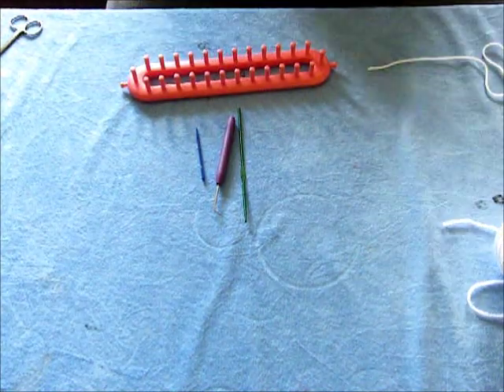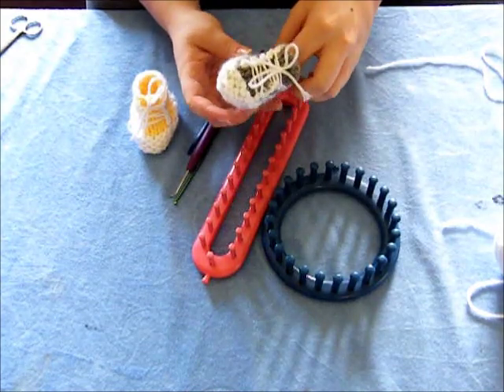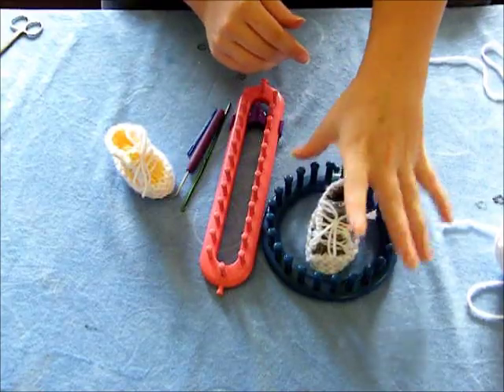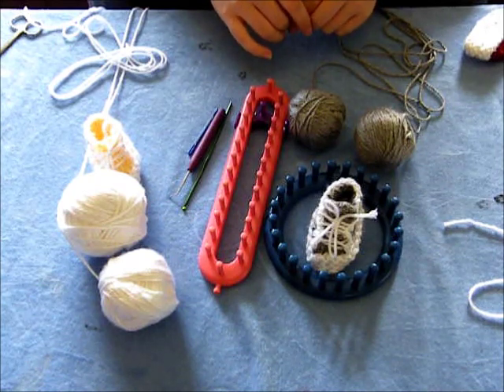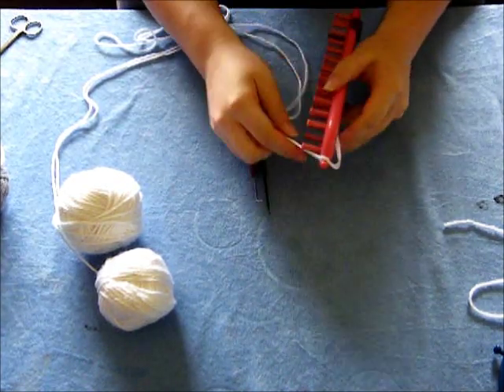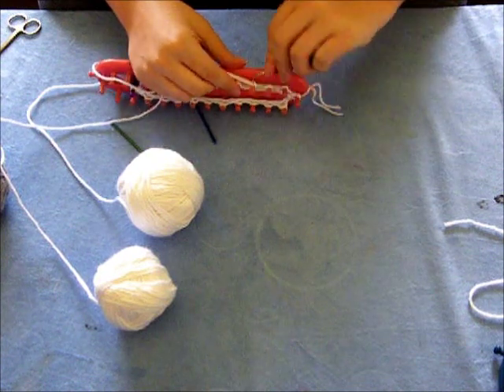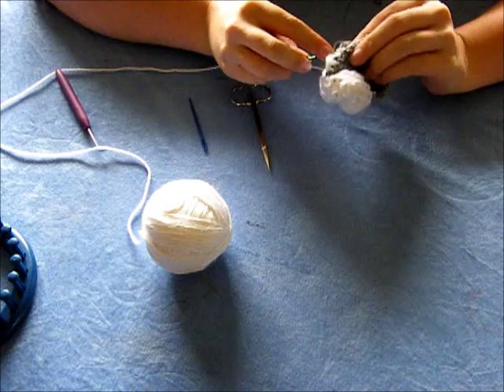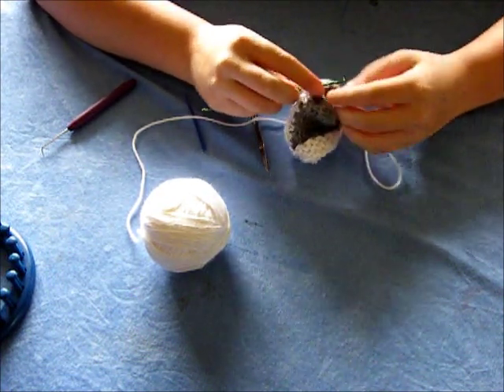How to Loom Knit Tennis Shoe Booties (long loom)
Please go to this link to get the pattern written out.

Items Used:
knifty knitter loom, hook, and crafters needle
simply soft yarn
boye crochet hook
fujifilm digital camera
windows movie maker
audacity
scissors